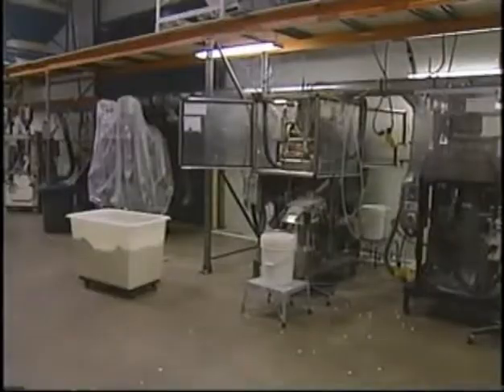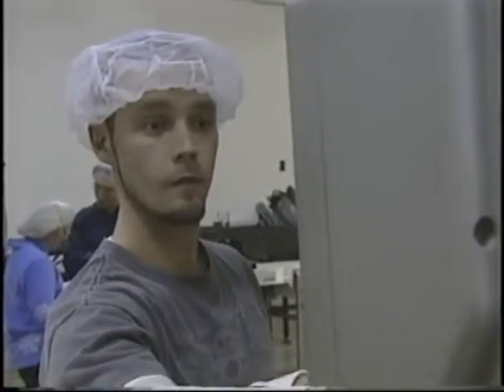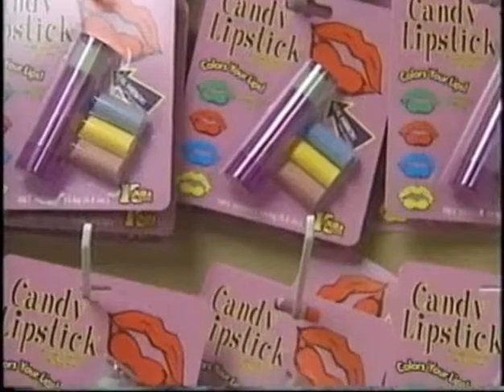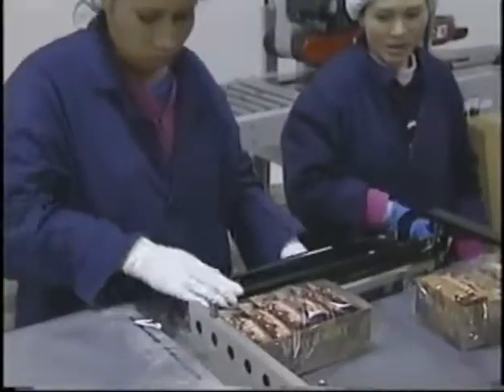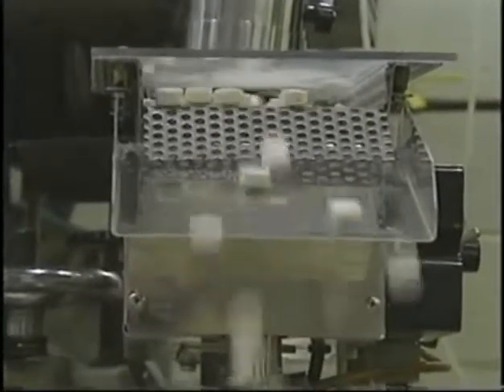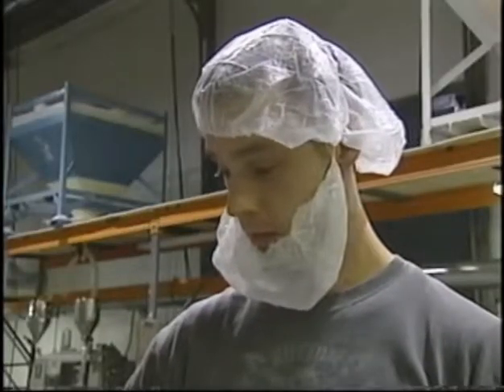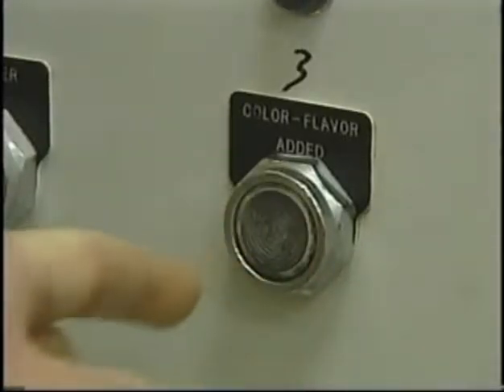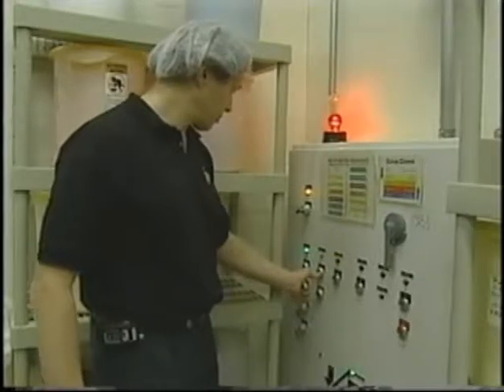Stay Alert The Pentagon Channel